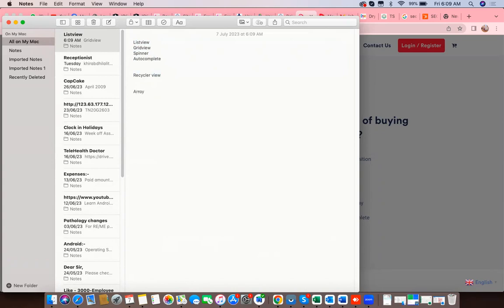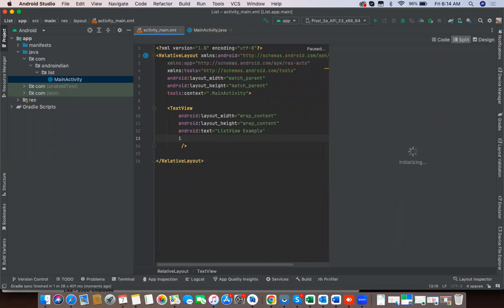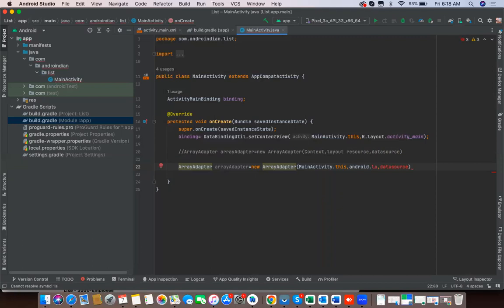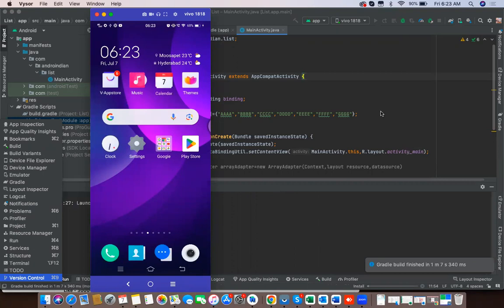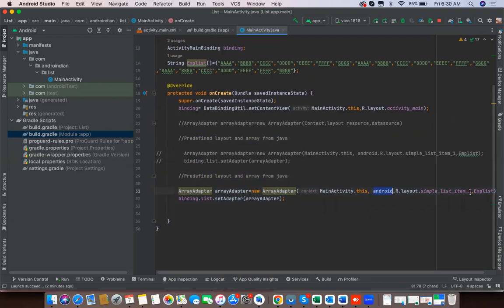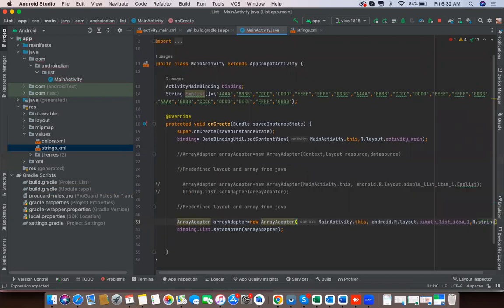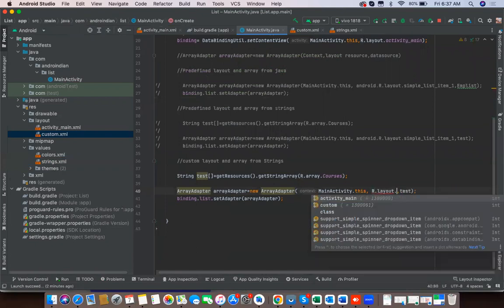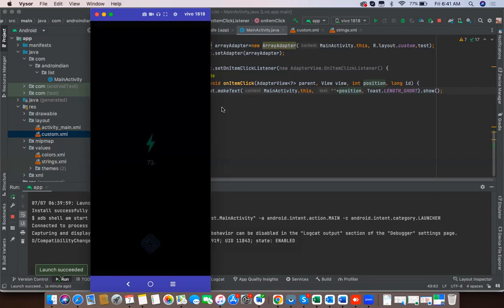Day10) Advanced Android Job Oriented Training Android Tutorials | AndroIndian